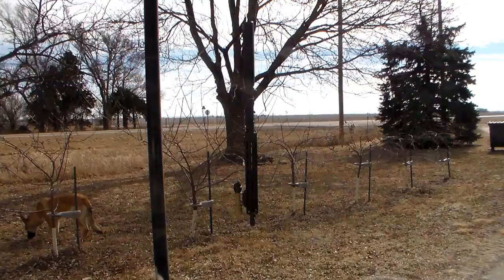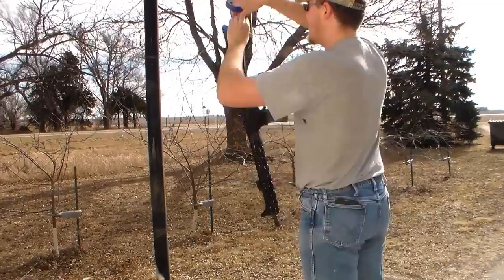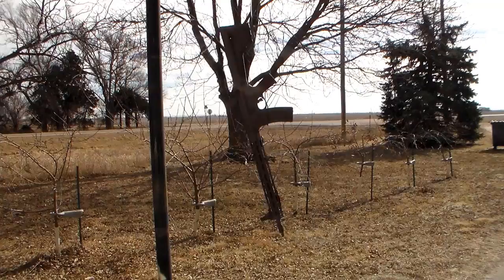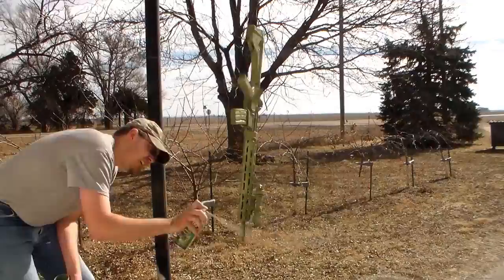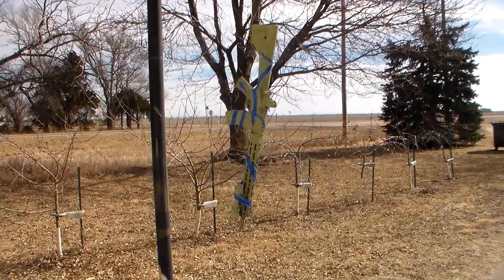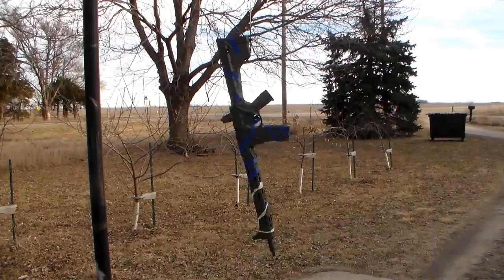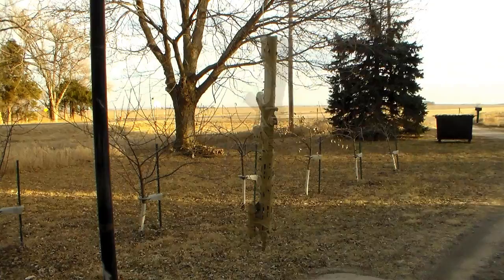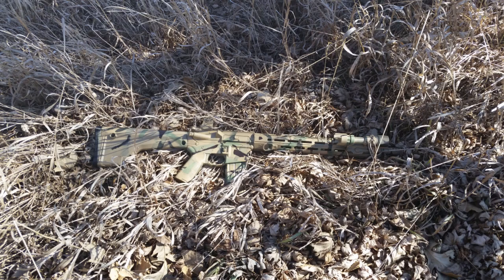AR-15: Painting Your Rifle A.K.A. Camo by Mattel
My process for painting my rifles.
This one turned out looking like the old school toy guns you used to get from the grocery store, but hey the pattern works pretty good.

Plains Prepper Store

Logo conecpt by Shayla